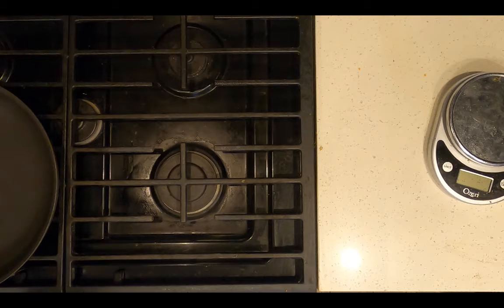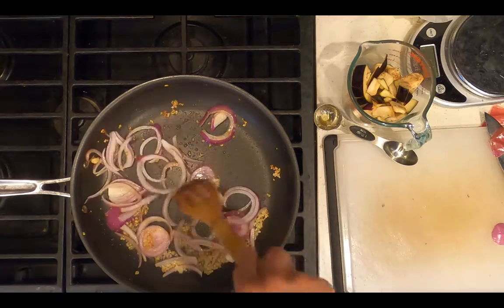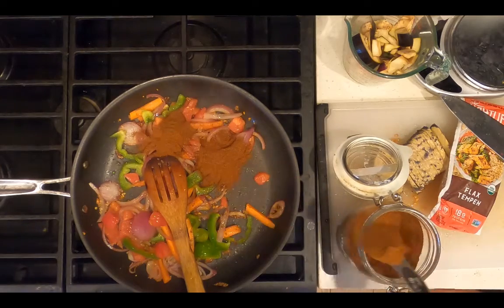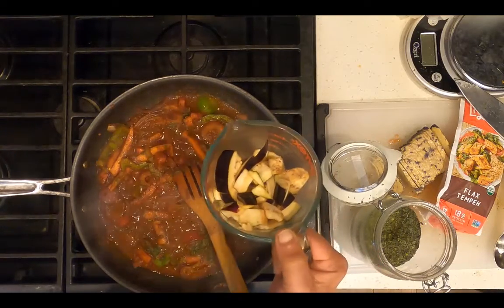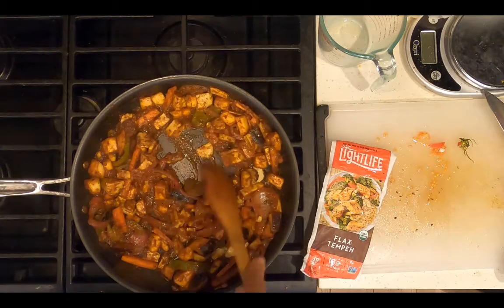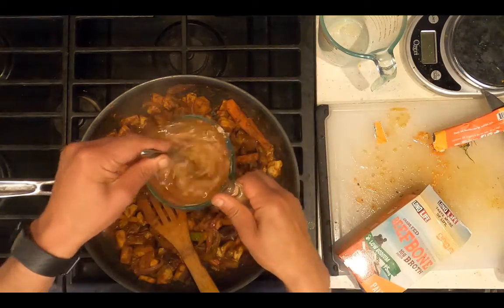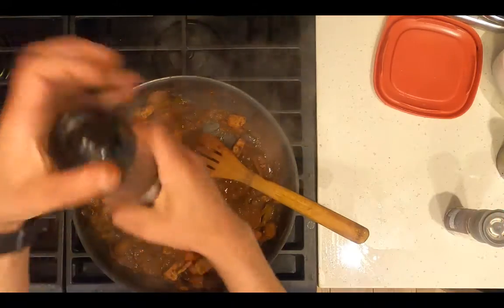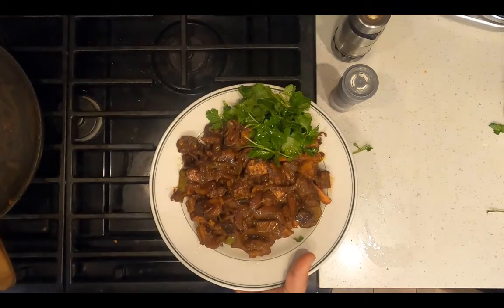Mexican Chili with Eggplant and LightLife Flax Tempeh